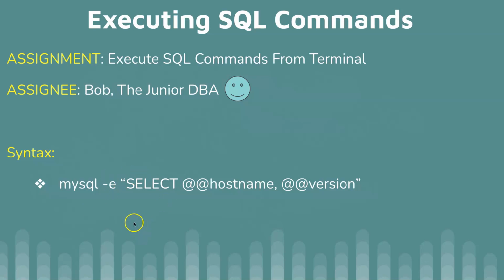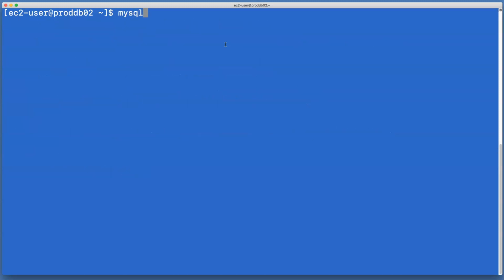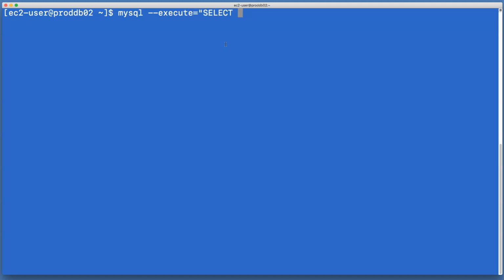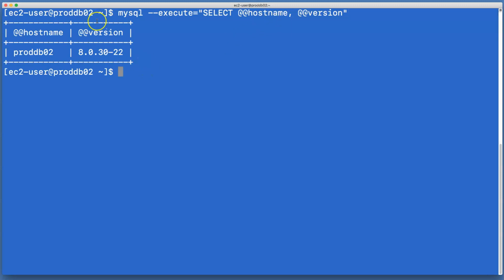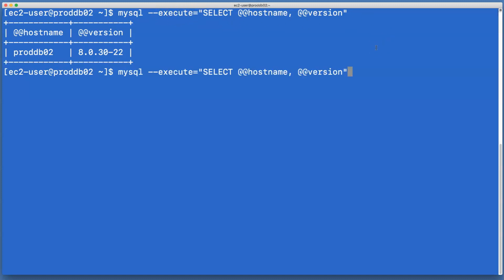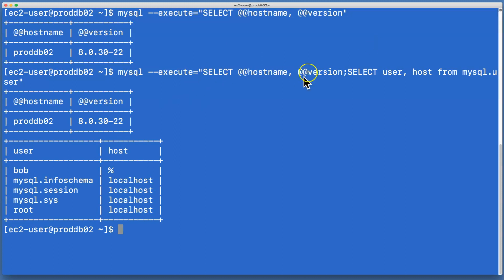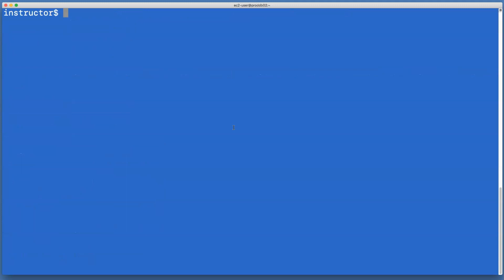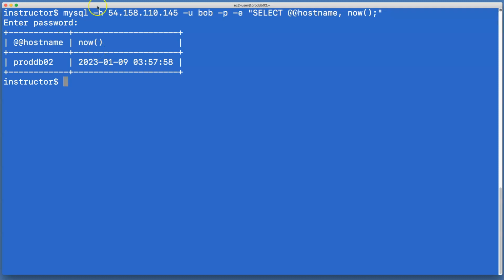How to Execute SQL Statements from Terminal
MySQL has --execute | -e option to execute SQL commands from shell terminal.